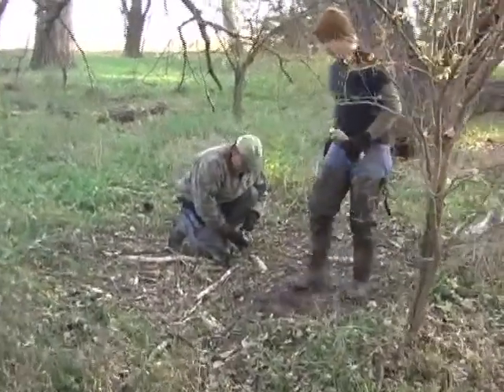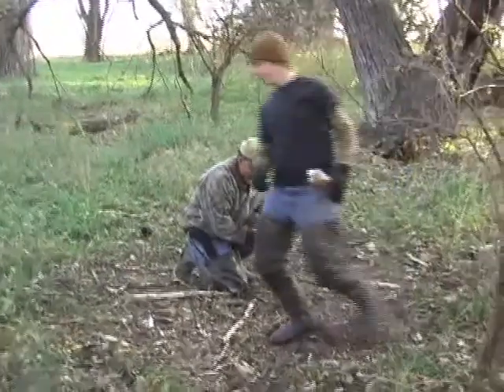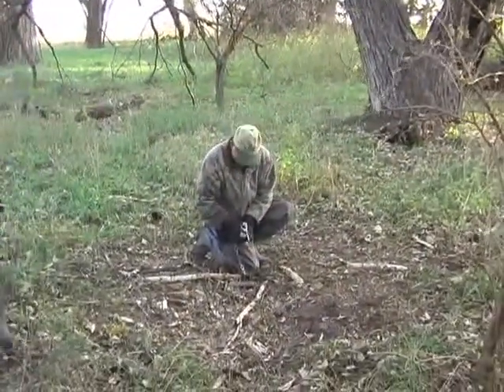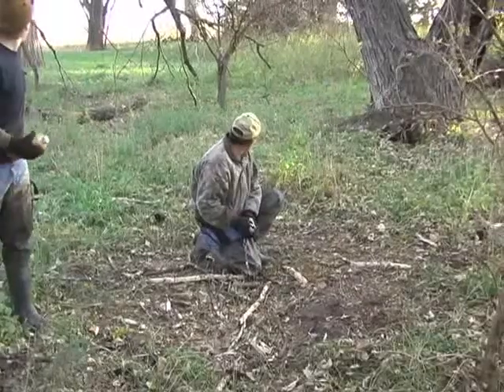RUNNING HARD WITH THE GRIZ Clip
Watch Mark Steck nail coon after coon using Dogproof traps.